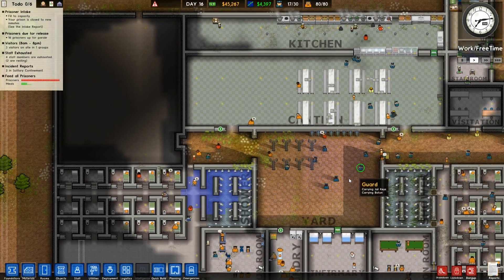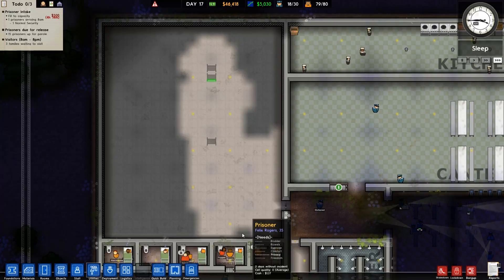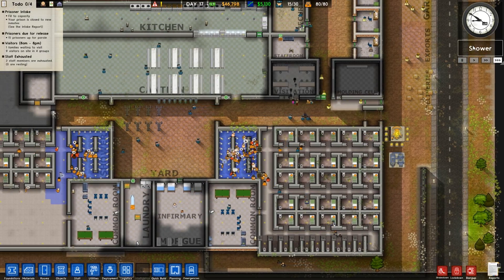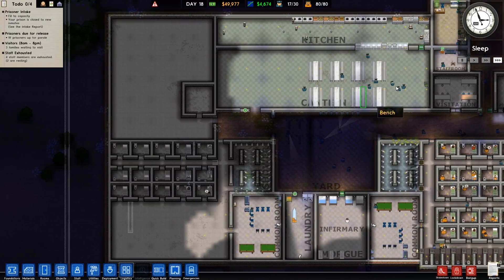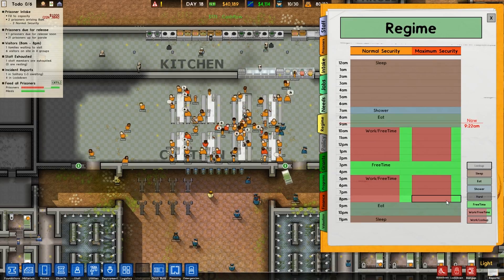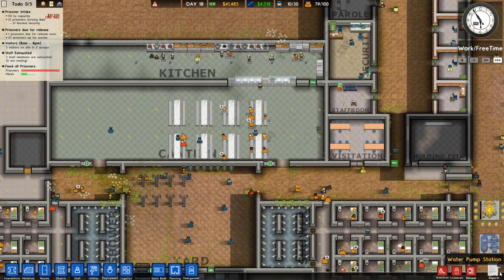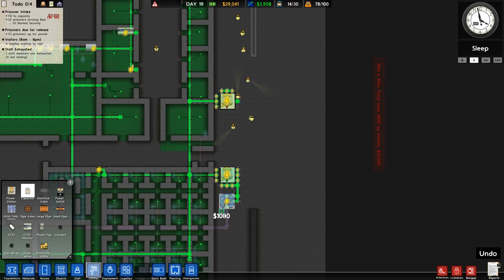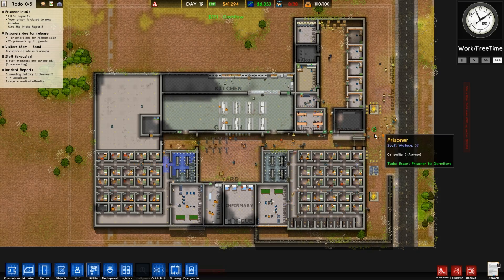Prison Architect - Part 15 - RUINING THE REGIME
Trying to make the regime better by ruining it!